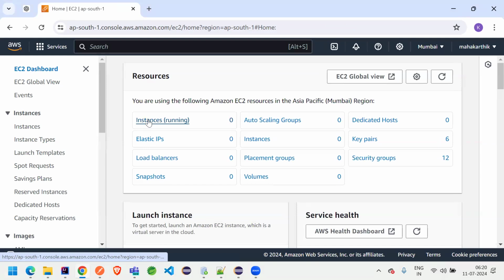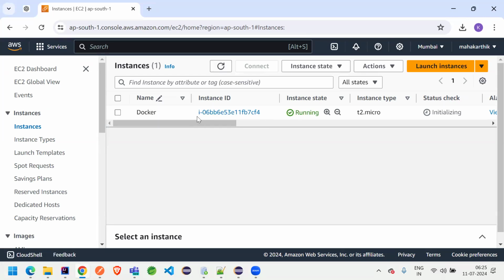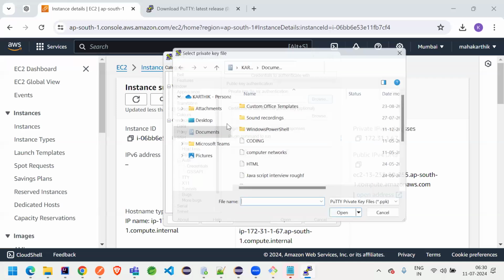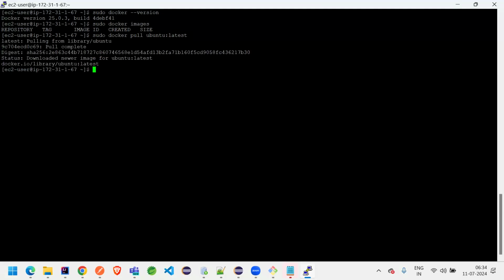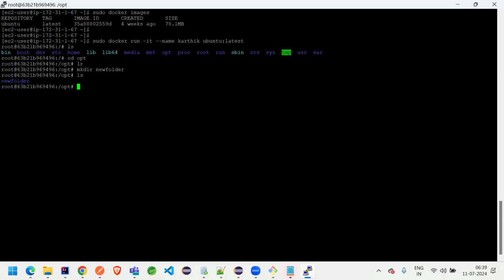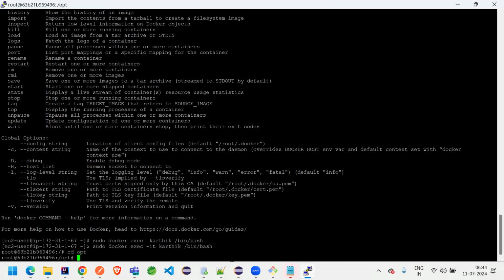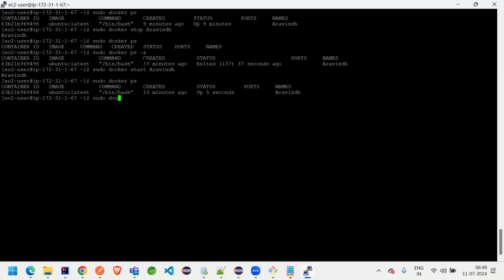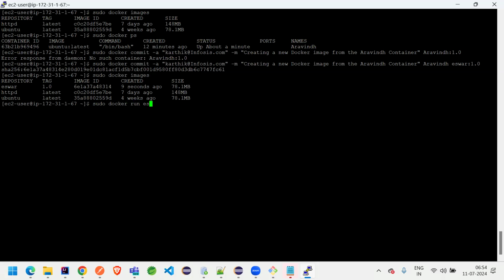JENKINS, DOCKER & KUBERNETES tutorials || Demo - 2 || by Mr. Vishwa On 11-07-2024 @6AM IST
Java tutorial by durga sir